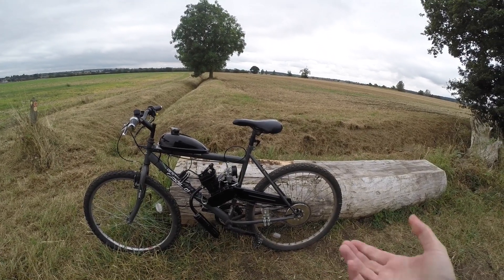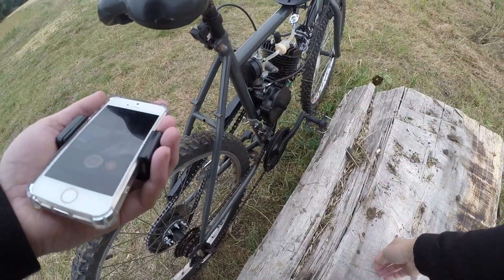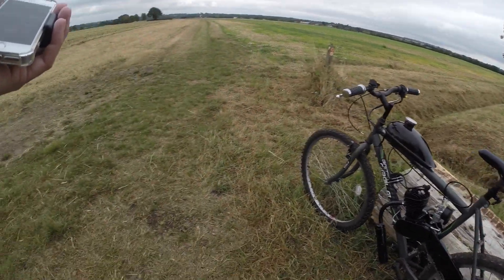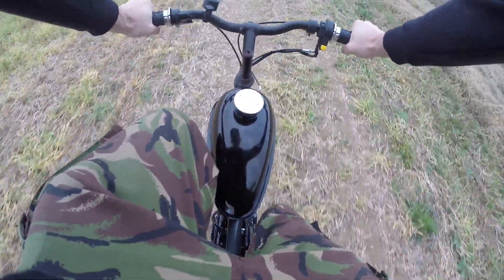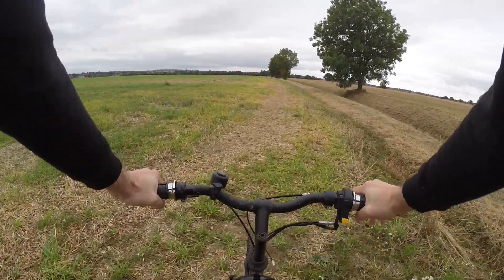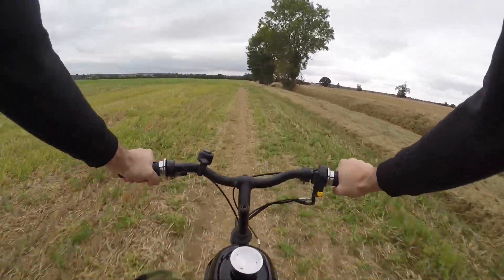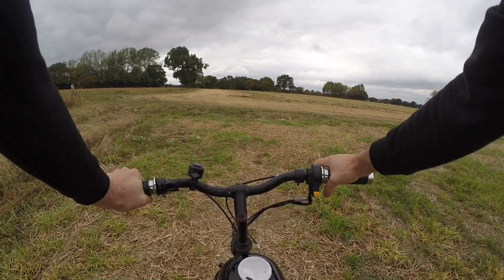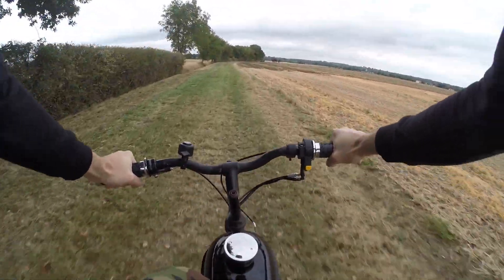80cc 2-stroke bicycle kit how to start your bike.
How to start your 80cc 2-stroke bicycle kit Build your own Motorized Bike at home You can get it
Ebike Parts
Ebike Wheel
48V 350W 10.4AH 20 inch E-bike
CrimpTerminals Connectors
Wire Crimp Tool

Handy Good Cheap Tools
*MMA welder i would like
*MIG welder i would like
*TIG welder i would like
*Tin Snip
*Stick Welder
*Welding Clamps
*Machinist Hammer
*Screwdriver Set
*Precision Screwdriver Set
*cordless Angle Grinder
*Carbide wood turning tools
* flex shaft Rotary Tool
*palm Router
*Double Edge Pullsaw
*Cordless drill
*Mitre Box
* Impact wrench

Description:
Low noise,low vibration,can get speed up to 38KM/H
Kick start,no battery required to start up
Carburetor included for better engine performance
With rubber hose to connect fuel tank and carburetor

Specification:
Material: heavy duty metal
Color: like the picture show
Engine color: Black
Quantity: 1 kit
Engine Type: Single cylinder,Air-cooling,2-stroke gasoline engine
Fuel Tank Capacity: 2L
Transmission Ratio: 18:1
Compression Ratio: 6:1
Lubrication Oil: 2-stroke machine oil(or 10W/40,10W/30 machine oil)
Mixing Ratio of Fuel and Engine Oil: 16:1 for new sets,20:1 after running 500KM
Fuel Consumption: 4L/100km
Fuel Type: 90#
Clutch Type: Rub bloc drying
Maximum Speed: 38km/h
Maximum Power: 2.2kW/600r/min(5-6HP/6000r/min)
CDI ignition, Sprocket Shifting
Spark Plug: Z4C 14mm
Fits: 24" and up Mountain bikes,Road bikes,cruisers,choppers with V-frame

Note:
The bicycle is not included.
Please check carefully if your bike is with enough room to install these motor kit.
Instructions dowload link, please click into here.

Package Included:
1 X 80cc 2-stroke engine 1 X Back teardrop gas tank(2L) 1 X Carburetor
1 X CDI ignition assembly 1 X Throttle cable 1 X Throttle handlebar set
1 X Standard bike chain 2 X 9-hole clamp pads 1 X Petcock valve
1 X Chain cover 1 X Hrome Muffler 1 X 44T zinc plated chain sprocket
1 X Drive Chain idler 1 X Push Clutch lever 1 X Apark plugNecessary mounting brackets, gaskets, hardware included

This item was sent to me free to make a video.